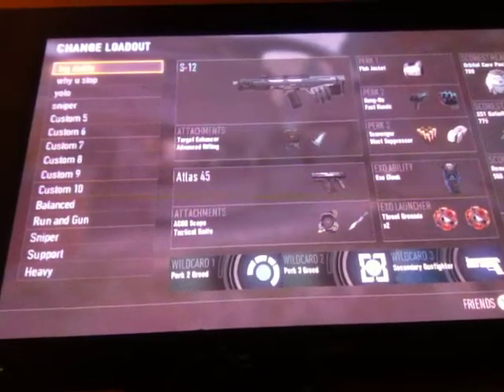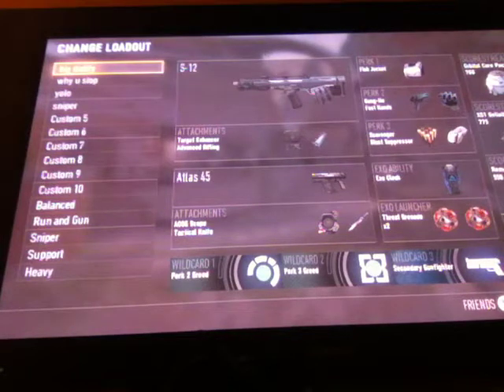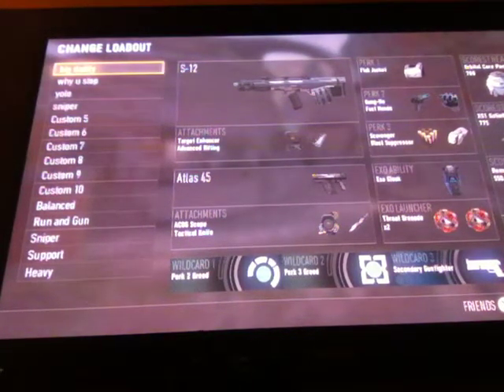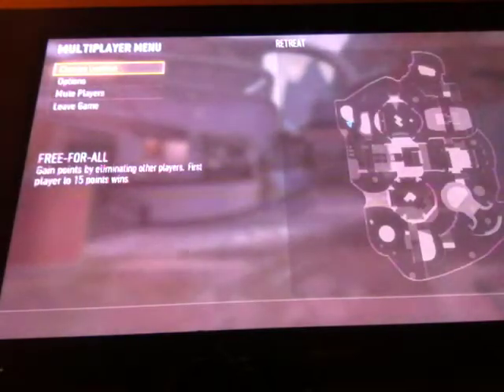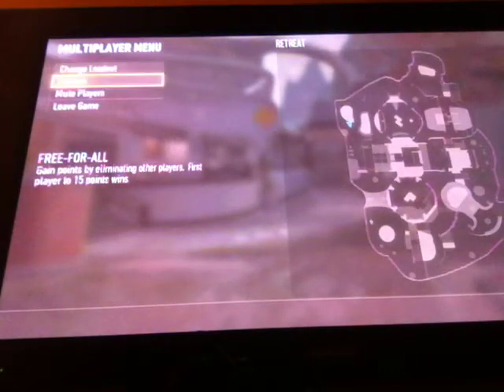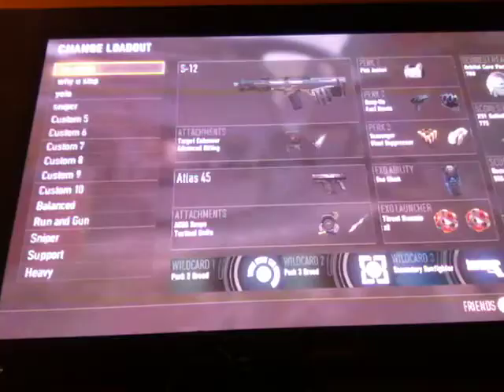Advanced warfare retreat on roof glitch